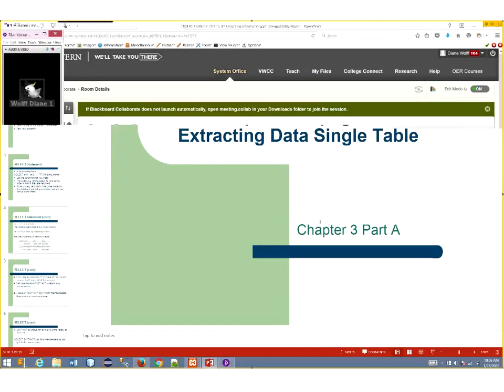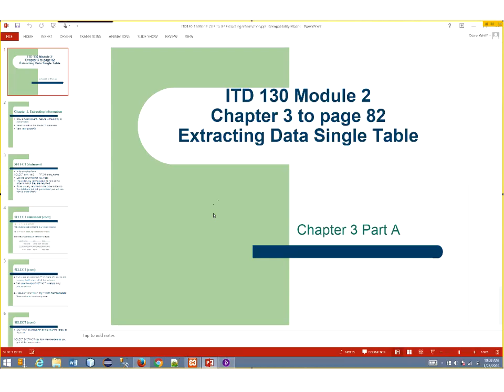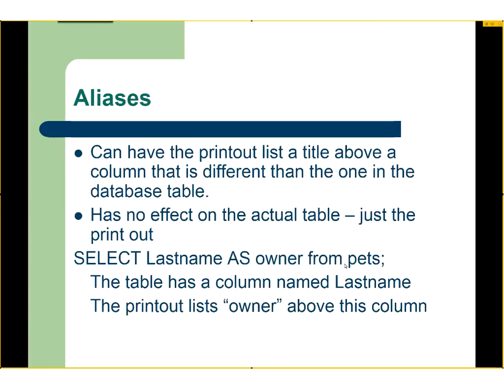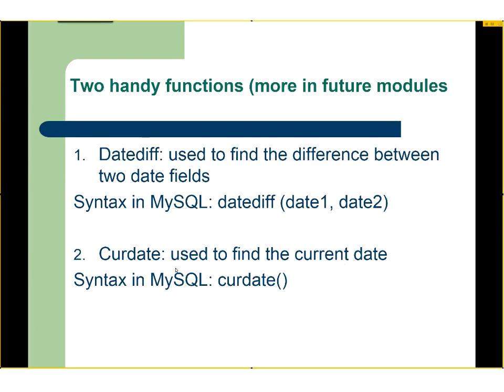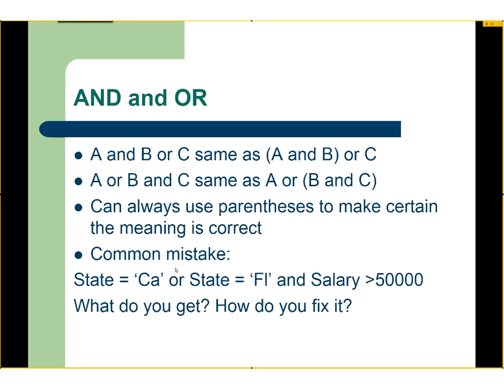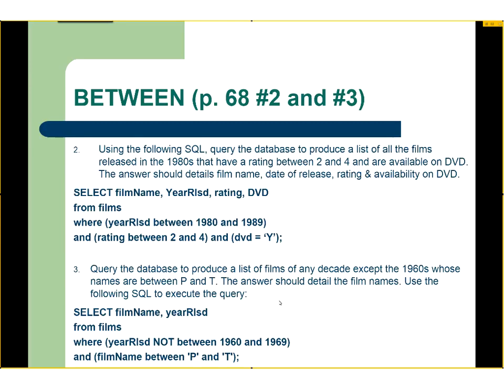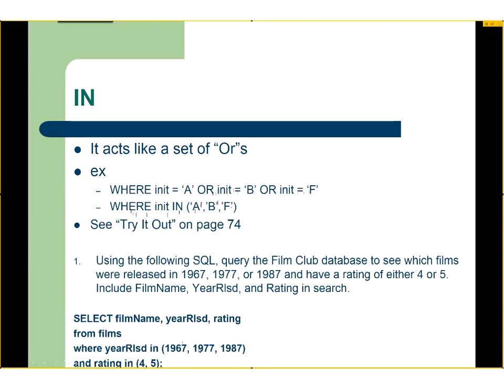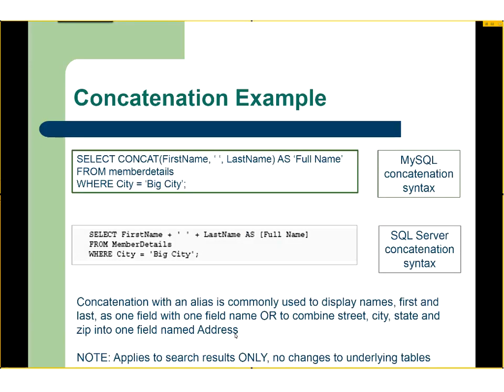Module 2 Power Point Movie